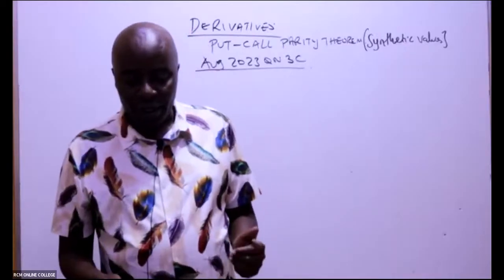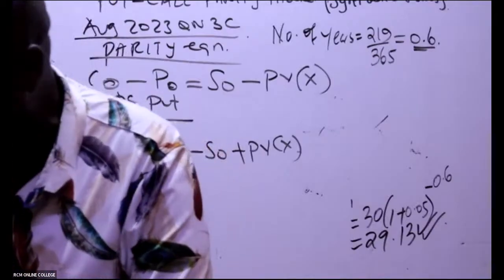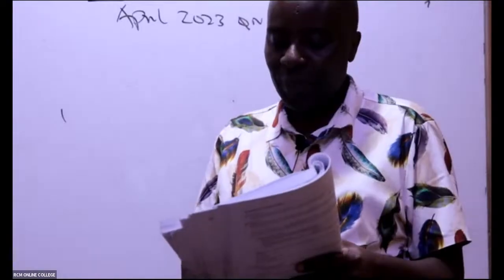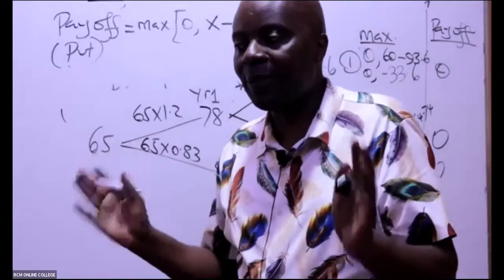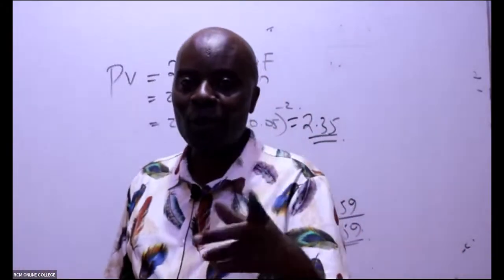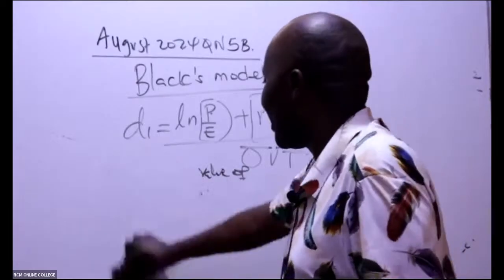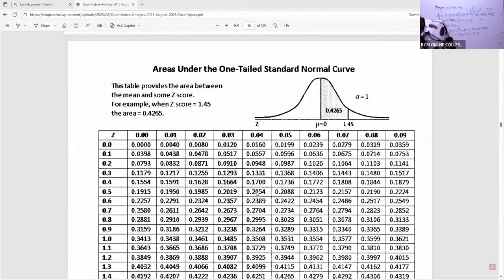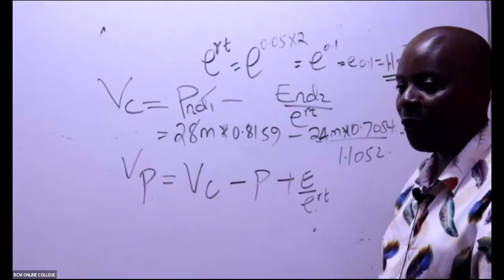AFM-Derivatives-August 2023 Qn3c-CPA KENYA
Join us today and pursue your dreams with our professional courses: 𝗖𝗣𝗔, 𝗖𝗜𝗙𝗔, 𝗔𝗧𝗗, 𝗕𝗗𝗔, 𝗖𝗔𝗠𝗦, 𝗮𝗻𝗱 𝗖𝗦.
𝑬𝒎𝒑𝒐𝒘𝒆𝒓 𝒂 𝒘𝒐𝒎𝒂𝒏, 𝒆𝒎𝒑𝒐𝒘𝒆𝒓 𝒕𝒉𝒆 𝒇𝒖𝒕𝒖𝒓𝒆. 💪